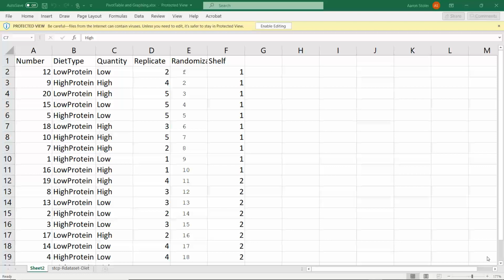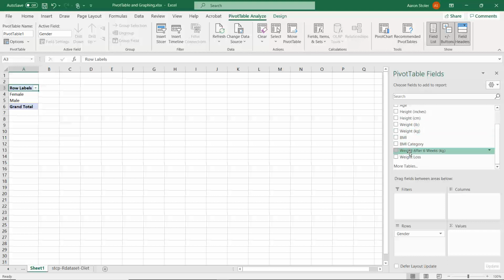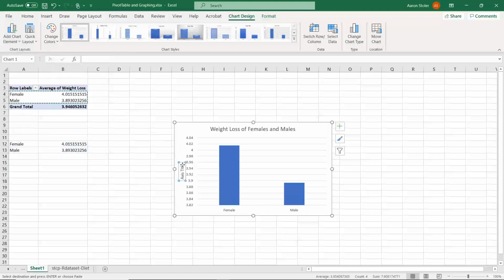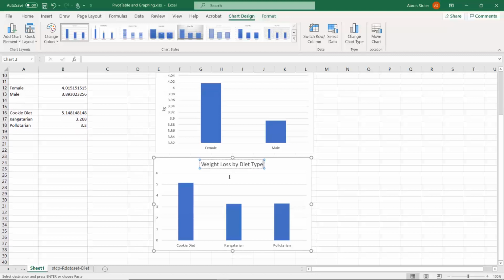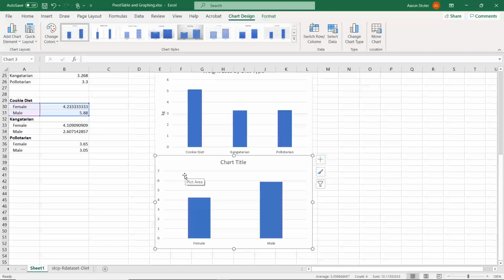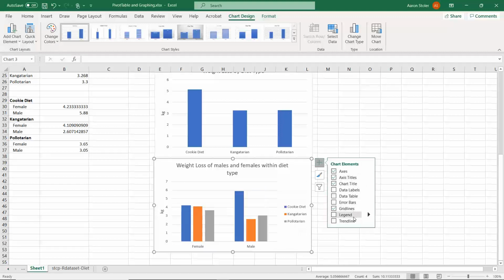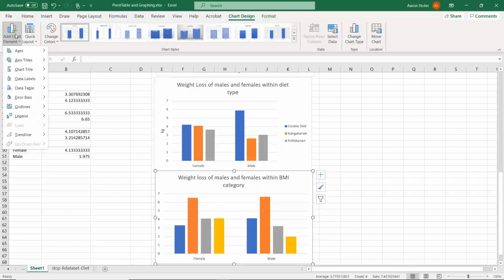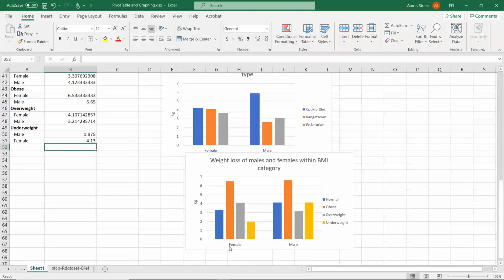PivotTable Graphing Tutorial